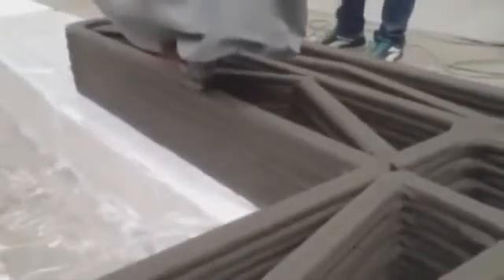Printing Homes, the Chinese Builds Houses Using 3 D Printer | FreeHousingProject.com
Printing Homes, the Chinese Builds Houses Using 3 D Printer
FreeHousingProject.com